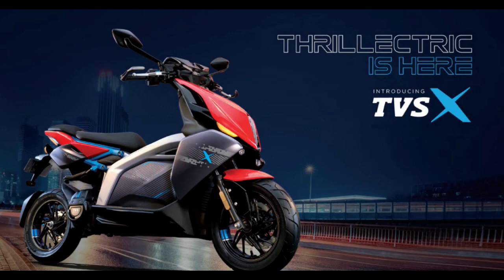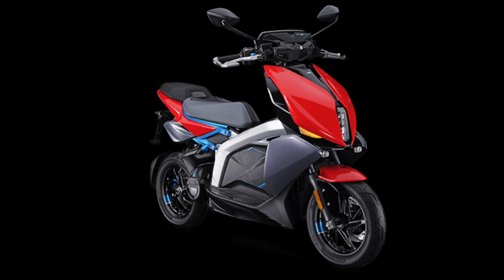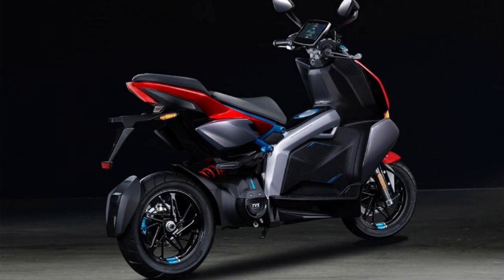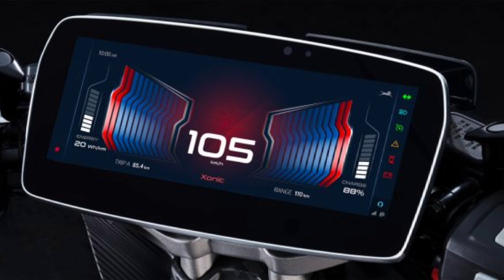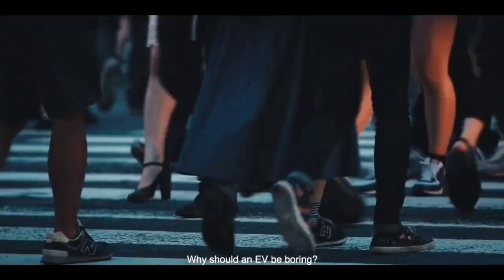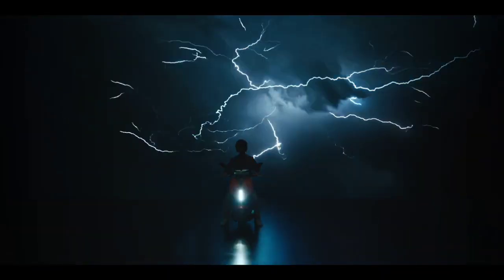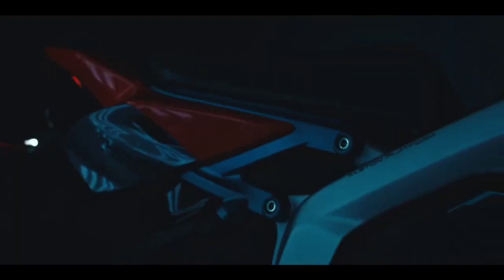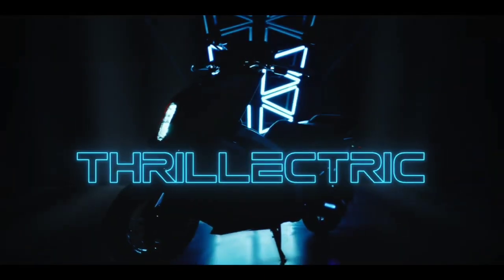New Tvs x Electric